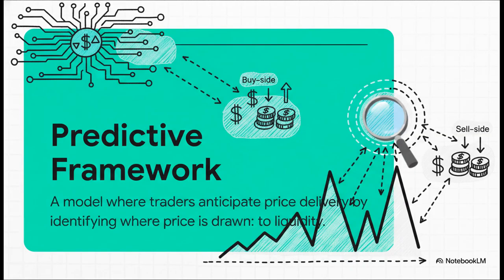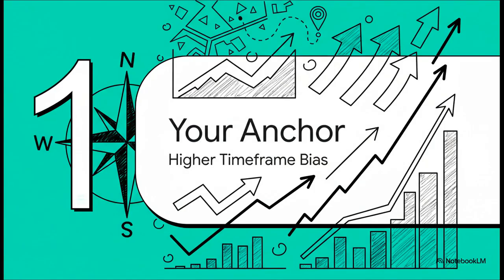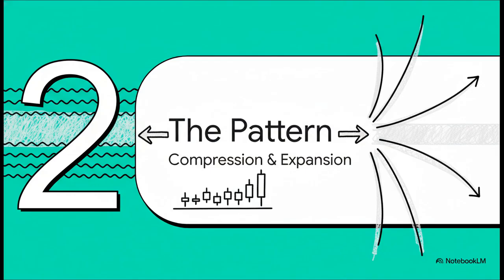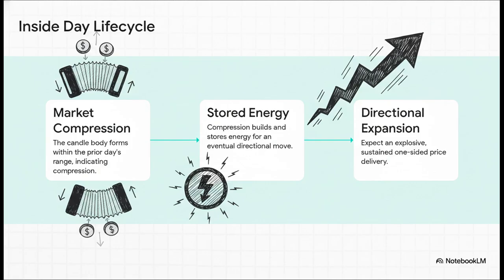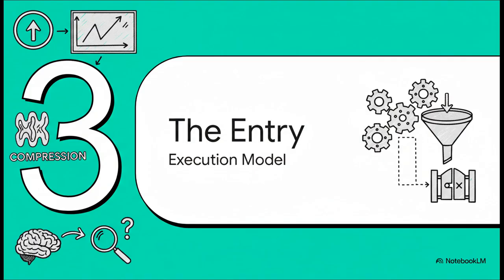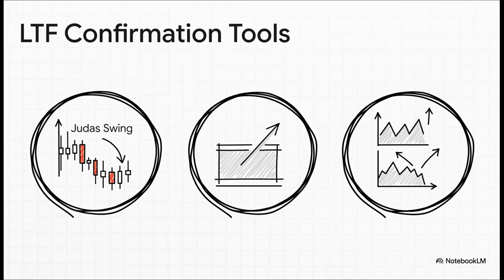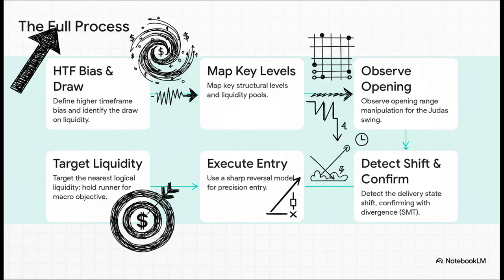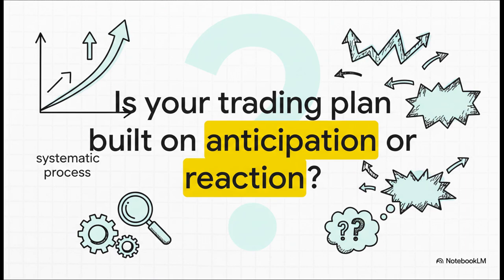ICT's latest lecture in 5 minutes and bias 2 23 26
Don't have the time to listen to a full ICT lecture? Don't want the fluff and want to get straight to the point. We've outlined the key points and takeaways for our own comprehension and for your convenience.

The content shared in this video, is simply my notes of pertinent information from lectures, videos, and streams from other individuals that I have found influential in my trading journey. A link to the original video will be in the description below. For the longer full form content, and a more in depth explanation of the concepts please visit the link and follow their channels.